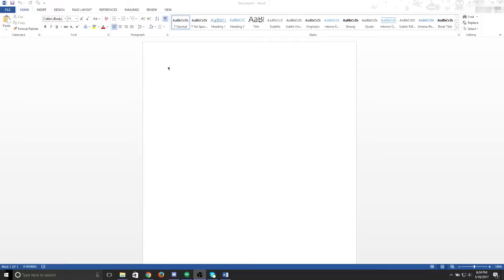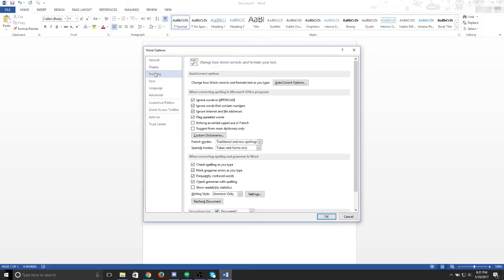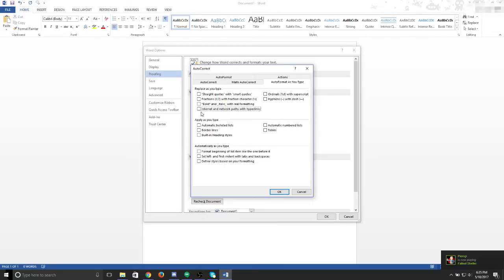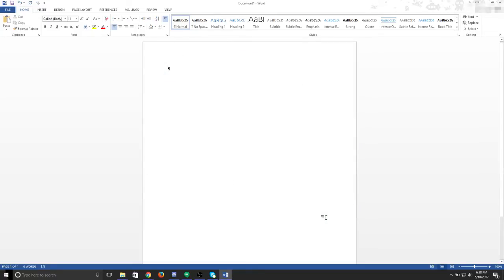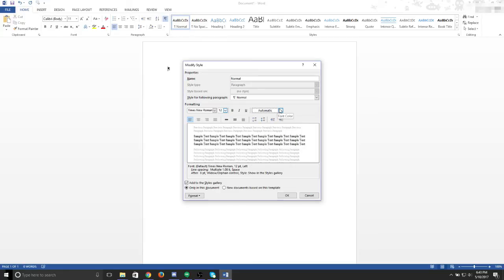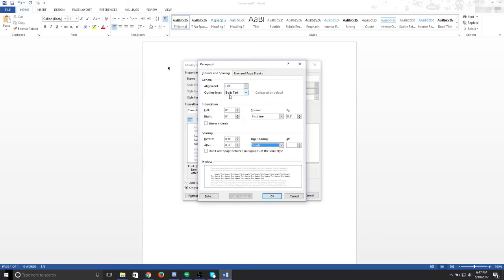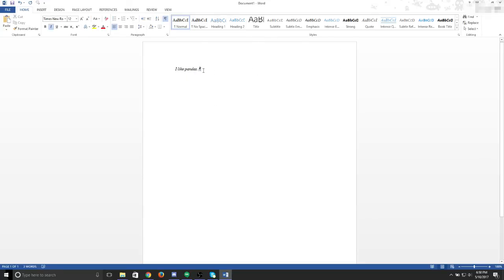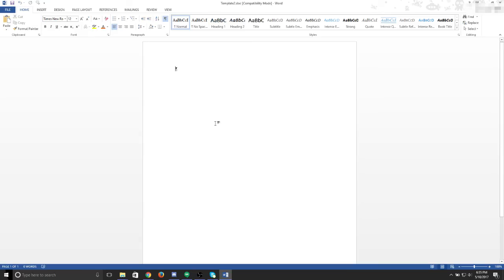How to create a Word template for novel writing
A technical "how-to" for creating a basic template in MS Word. Something that will allow a writer to focus on their work instead of the tedious details of properly formatting a document for novel writing.